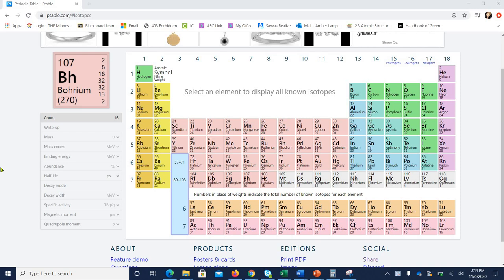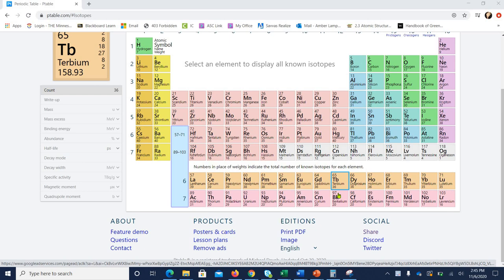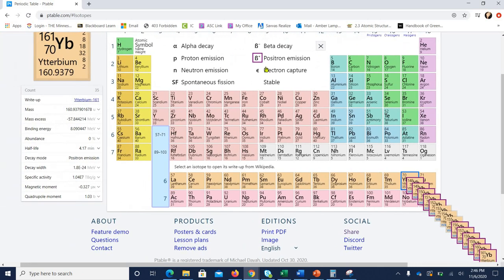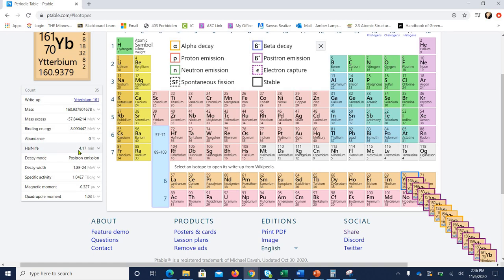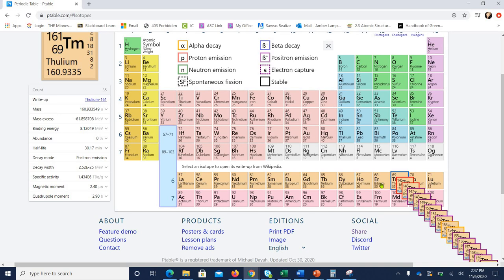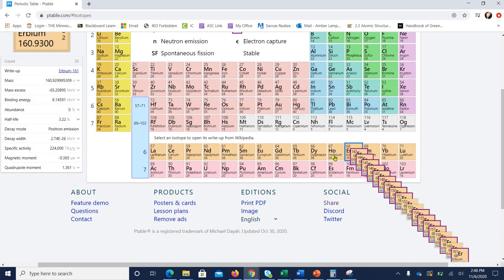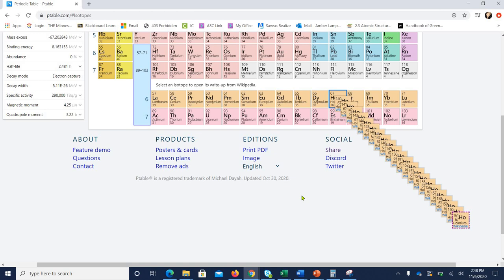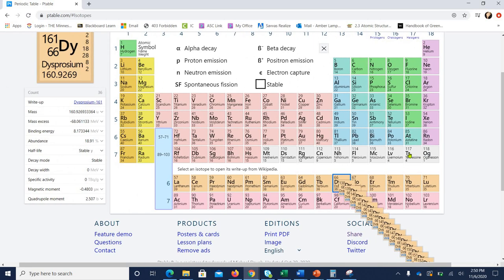HowToPT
How to use the Interactive Periodic Table Isotope Tab